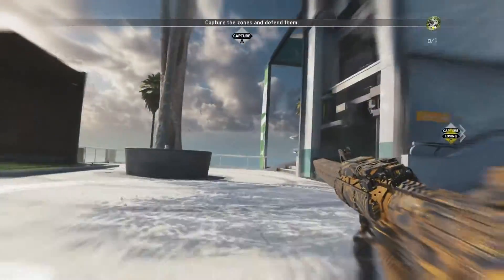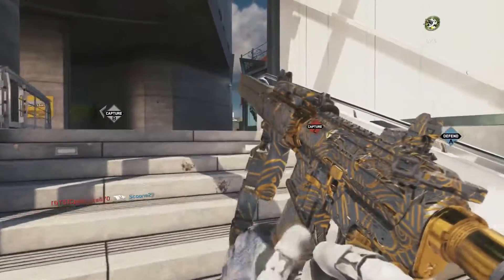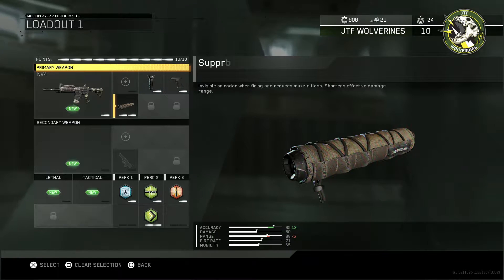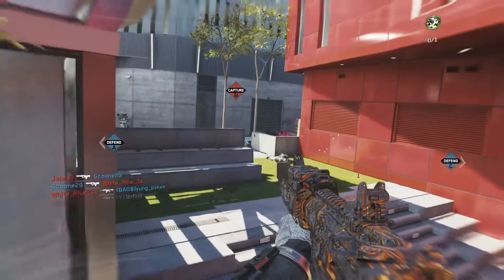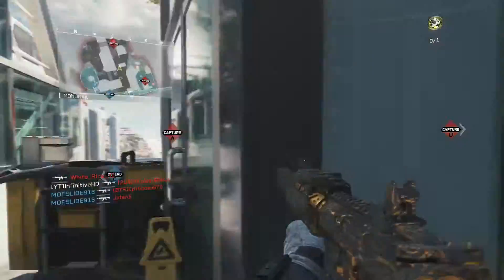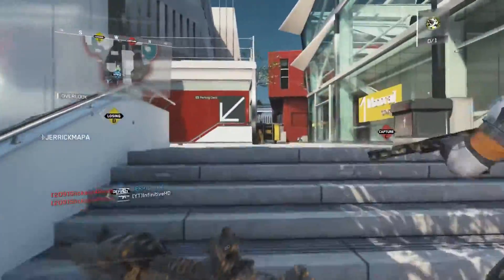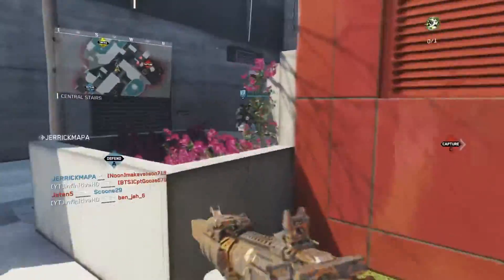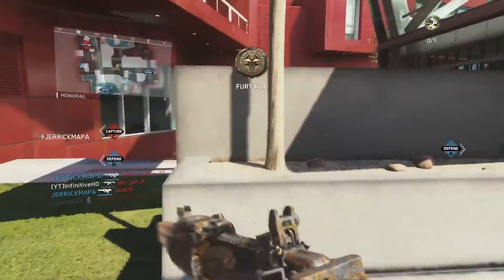Infinite Warfare How To RANK UP FAST and BEST CLASS! (COD IW RANK UP FAST)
Let me know what you guys think about the video in the comments down below!
Need a Partnership? Join Curse Today!